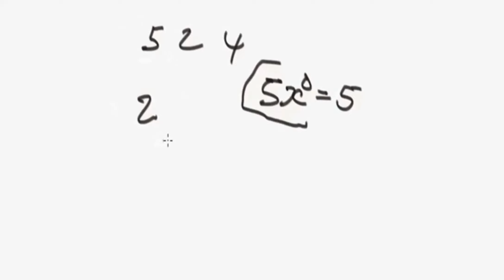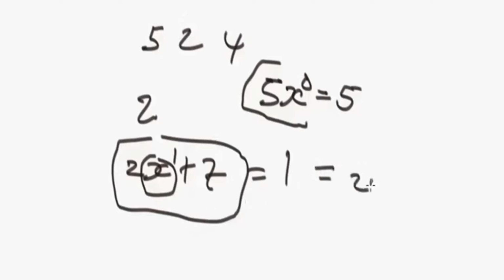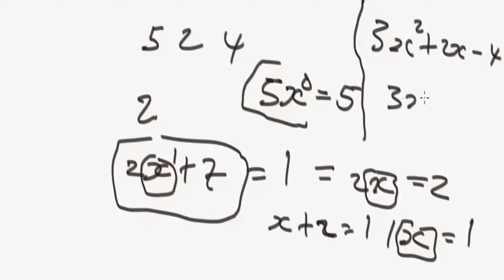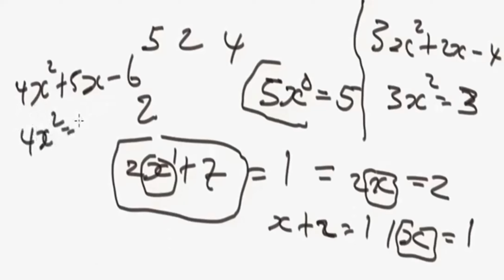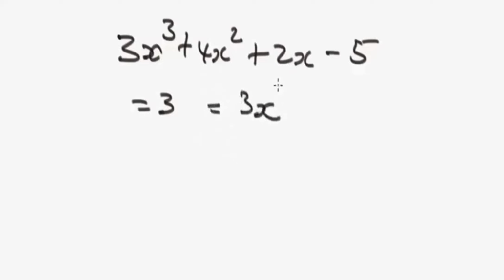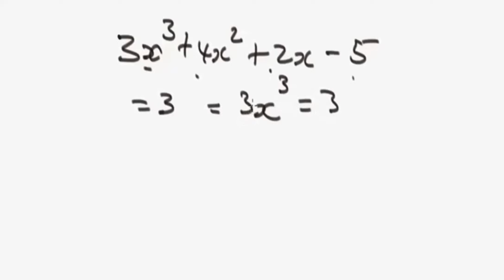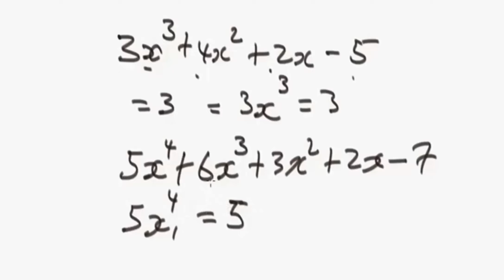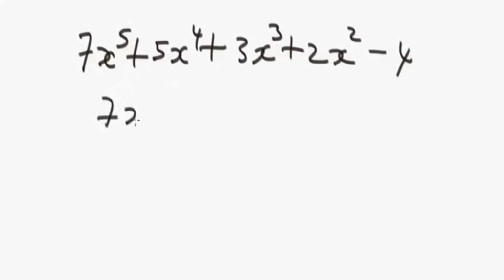JAMB Maths Online Tutorial 2026 Likely Questions On Intro To Polynomial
JAMB Mathematics Online Tutorial Likely Questions And Answers On Introduction To Polynomial

Polynomial is one of the basic problems in JAMB Mathematics

In this JAMB maths tutorial video, I explained the idea behind polynomials

This video is a definite guide to understanding the science behind polynomials in JAMB maths with practice examples, problems and solutions.

eaglesclass academy